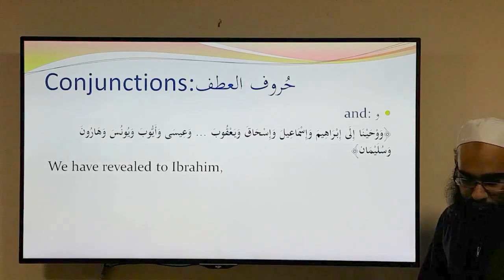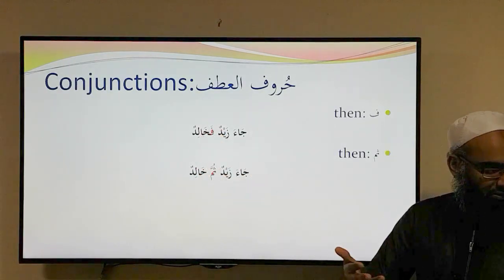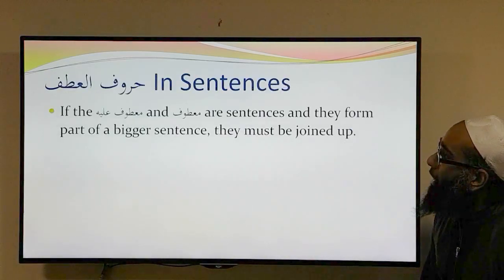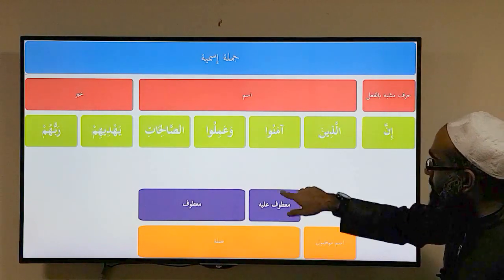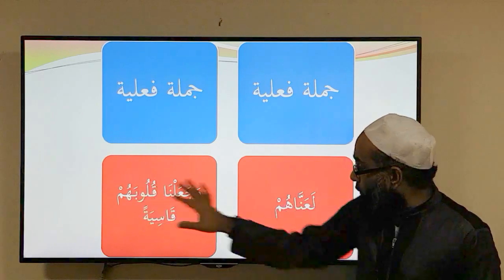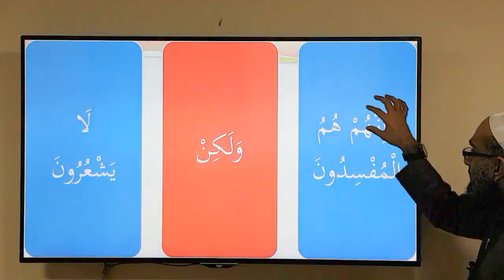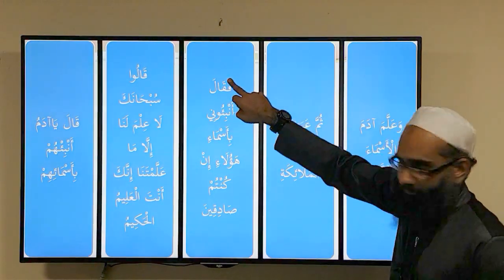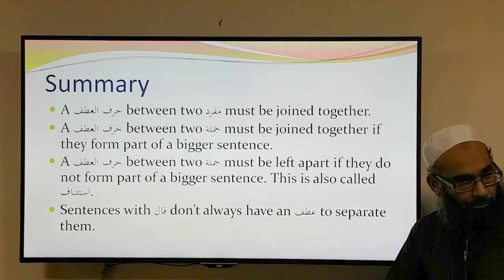Understanding عطف and استئناف